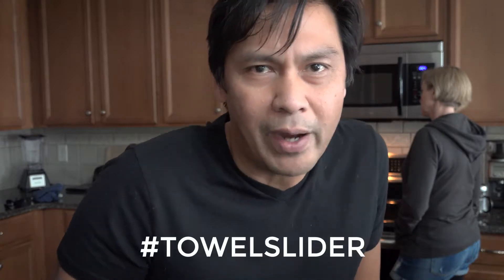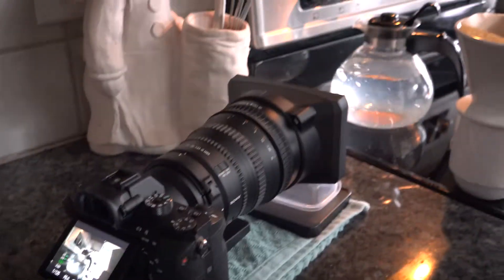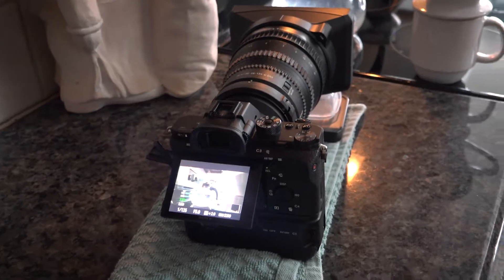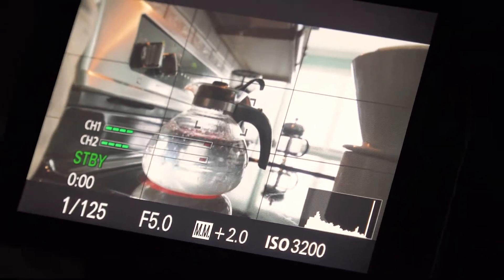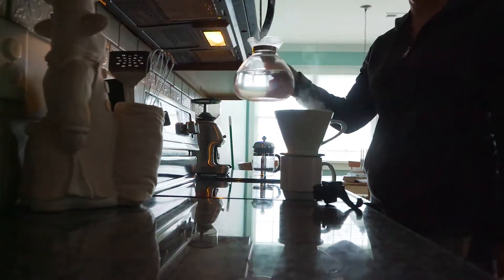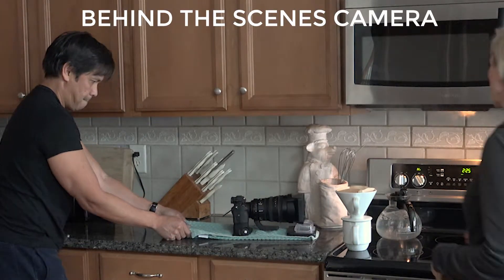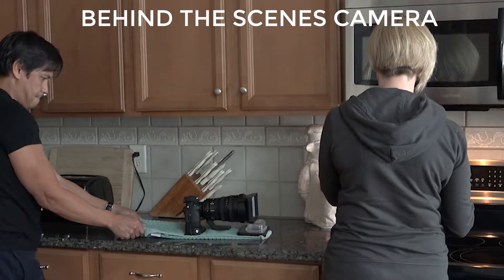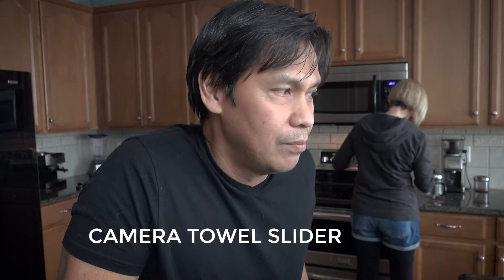DIY CAMERA SLIDER HACK FOR MAKING VIDEOS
Best camera slider tip/hack for $1